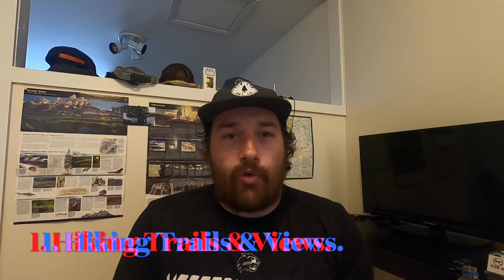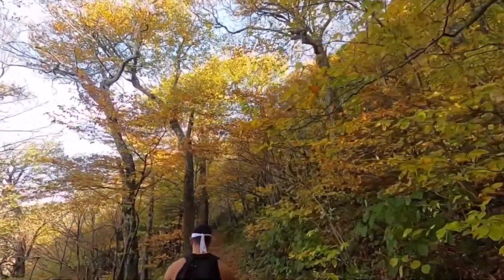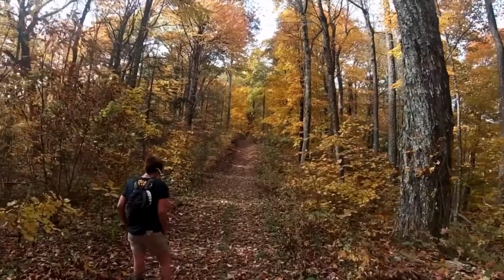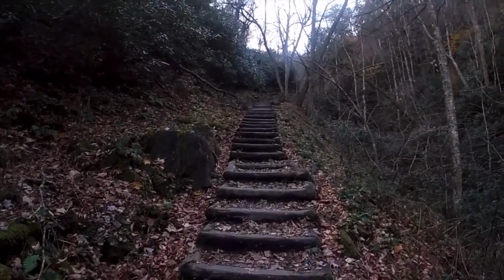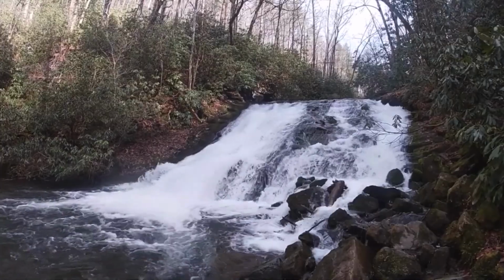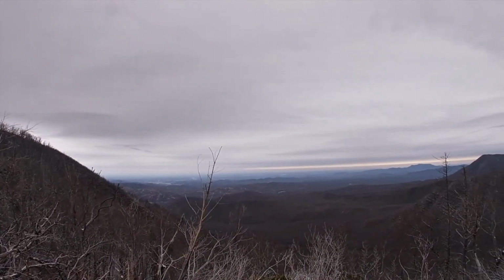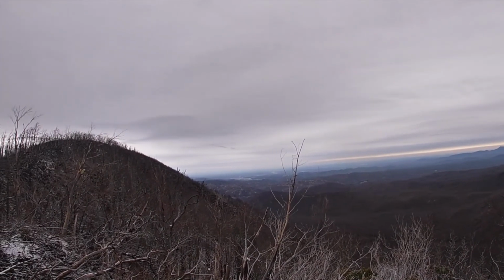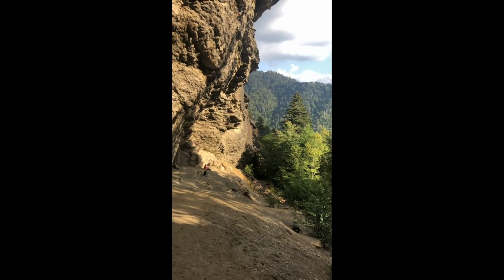Pros & Cons of the Great Smoky Mountains National Park!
What's up, everybody! The GoPro is fixed! Hoping to get out and do some hiking since it's fixed and as the weather is starting to warm up here in North Carolina and the green is showing in the mountains!

As for today's video, I thought I would give some insight into my personal opinions of what are some of the Pros and Cons of the Great Smoky Mountains National Park. I've lived 30 minutes from the entrance of the park and have been through it and explore quite often, especially the past few years. This park is one of my favorites as I am lucky enough to see it yearly and see how it changes throughout its seasons! I know there are a few locations or hikes that I may have not mentioned and that is due to I haven't explored the area or haven't hiked those said trails so I didn't want to give any information on somewhere I've never experienced before. As I know people may agree or disagree with my idea of Pros and Cons for the park I do believe they offer some value to viewers who haven't visited the park before. More cons could be added if I were to do in-depth research of issues the park is dealing with but these two cons are ones that I've witness and experienced throughout my time in the Smokies.

Next week, I will do a similar video of the Blue Ridge Parkway.

00:00 Intro
00:56 Pro #1
2:42 Pro #2
3:48 Pro #3
5:37 Pro #4
7:26 Con #1
9:15 Con #2
9:51 Conclusion